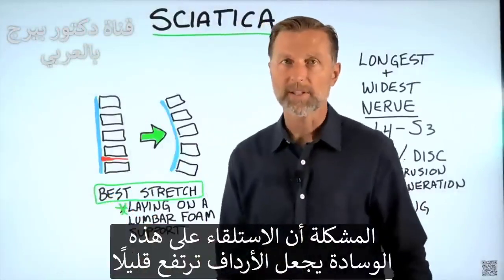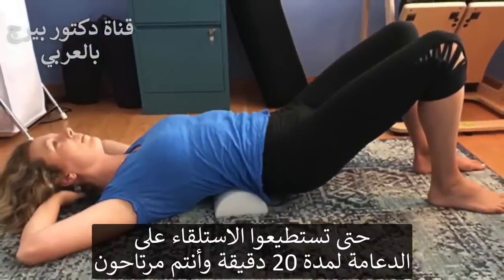تخلص نهائيا بإذن الله من الام الانزلاق الغضروفي (عرق النسا)